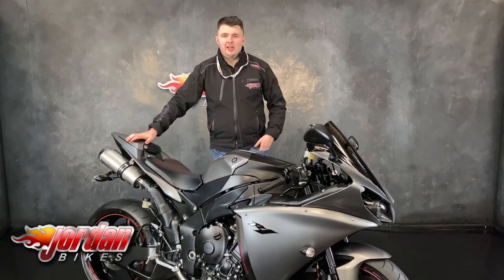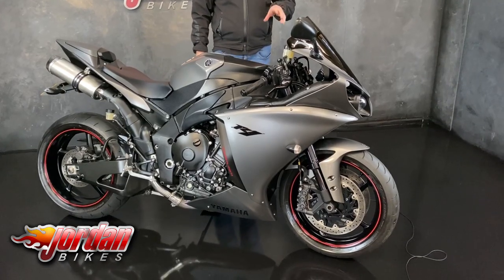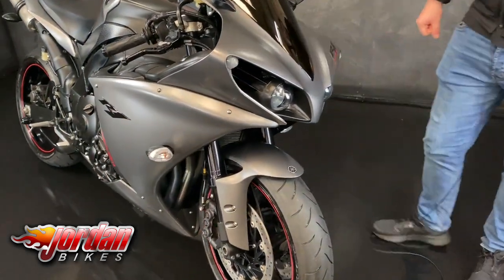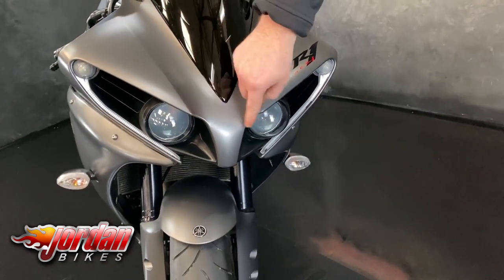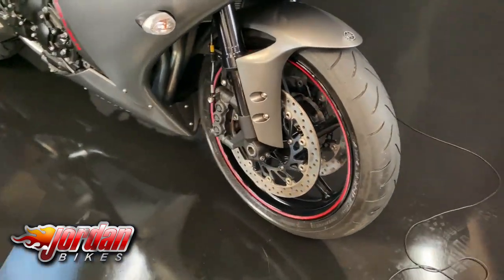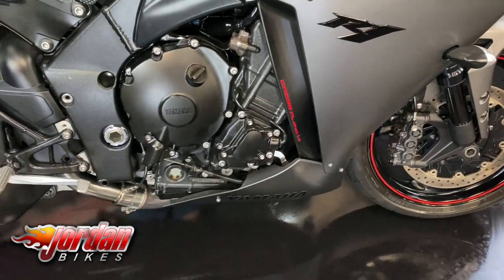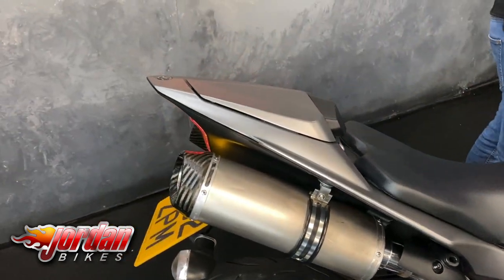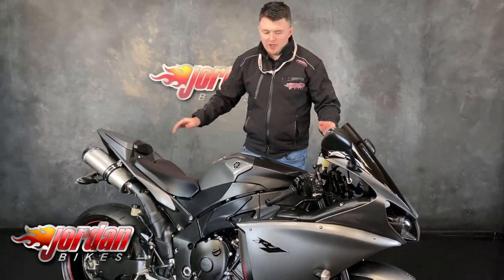Jordanbikes, Yamaha, R1, Big Bang, 2012 ‘62’ plate, 14326 miles, £8990.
For Sale, Yamaha R1 'Big Bang', 2012 '62' plate with only 14,326 miles on the clock. This is a stunning bike in a great colour, and is the mighty and much sought after 'Big Bang' R1. This bike comes with some sports exhausts, tail tidy, Zero Gravity tinted screen, Pazzo levers, paddock stand bobbins, seat cowl, anodised engine cover, K-Tech front fork internals, and as standard comes with traction control, and power modes. This is the cross plane crank engine, which sounds like thunder and rides beautifully, with bags of super smooth linear torque. A superb superbike at a great price that won't be here for long at this time of year so be quick on this one. Yours for only £8990